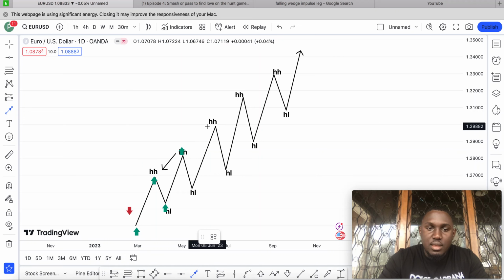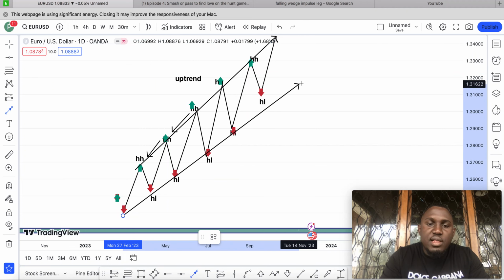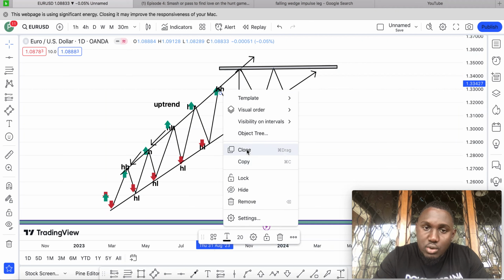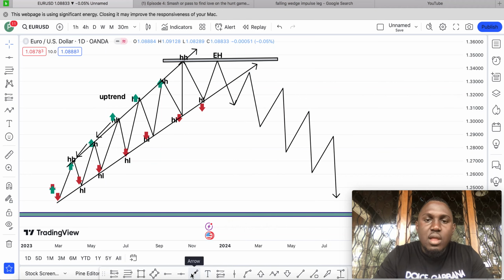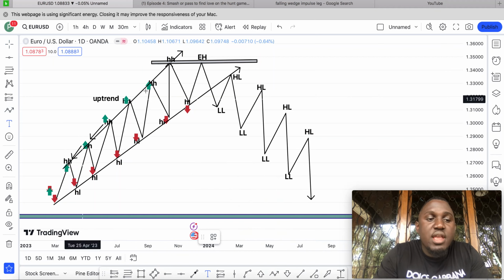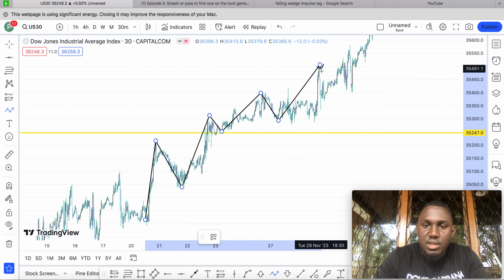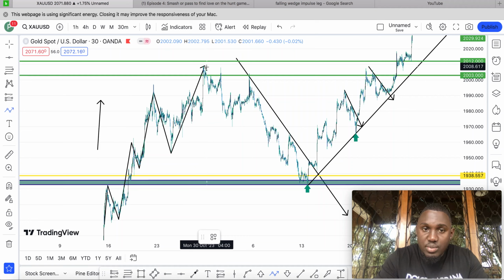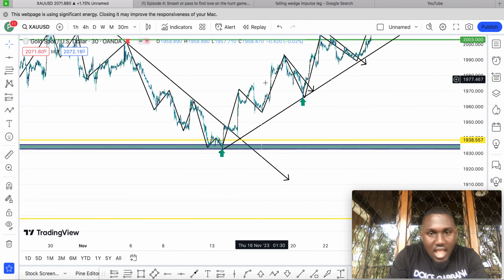CHART PATTERNS AND MARKET STRUCTURE Trim 3